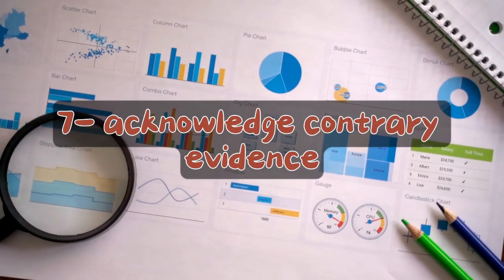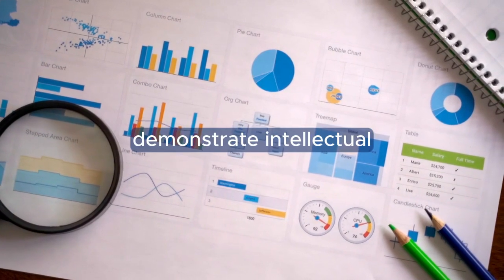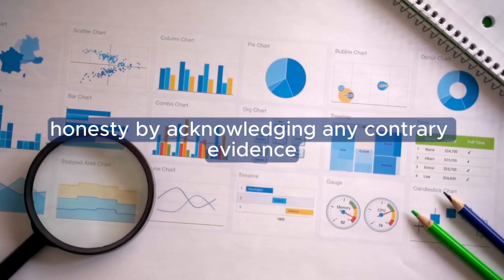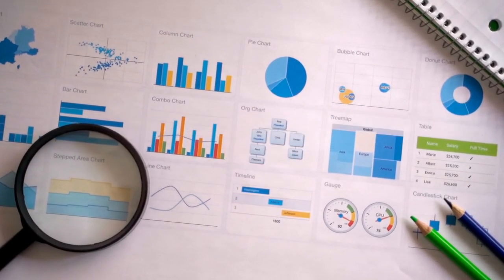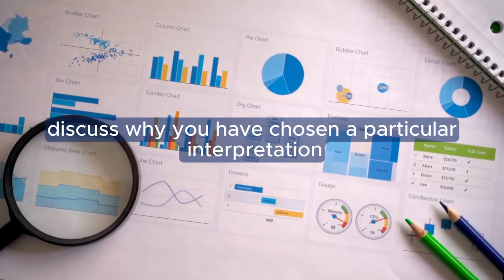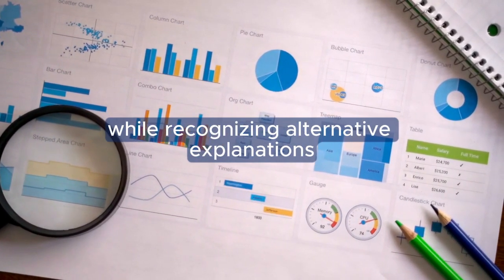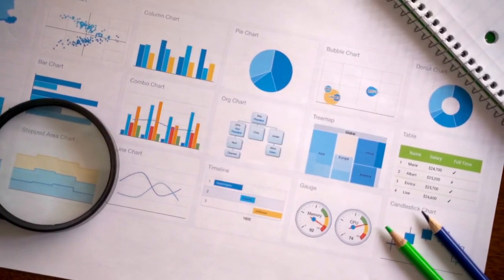Unlocking the Secrets: How to write interesting discussion in scientific articles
🔍 Dive into the world of impactful scientific writing with our latest video! If you're a researcher aiming to enhance your discussion-writing skills, you're in the right place. In this comprehensive guide, we break down the key elements that transform a standard discussion into an engaging and influential section of your scientific articles.

📝 Learn the art of crafting discussions that not only convey your findings effectively but also captivate your audience. From structuring your thoughts to addressing potential limitations and suggesting future avenues of research, we've got you covered with expert tips and insider knowledge.

🚀 Elevate your scientific writing game with essential techniques for clear and concise discussions. Explore the nuances of academic communication, ensuring your research leaves a lasting impact. Our video is a must-watch for anyone striving for academic success and looking to master the art of scholarly communication.

📌 Ready to revolutionize your scientific writing approach? Let's embark on this writing adventure together! 🌐📚